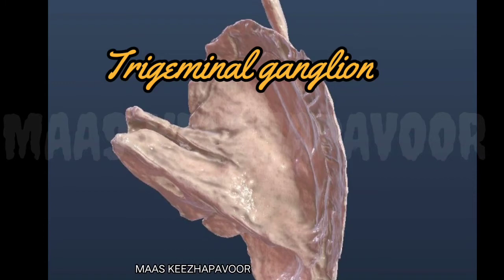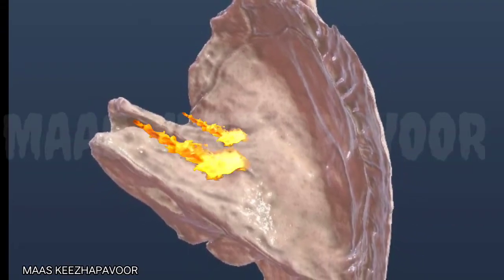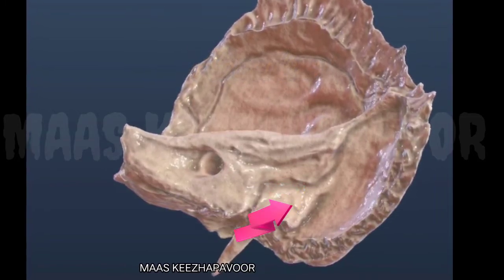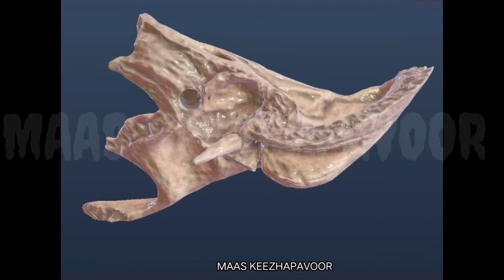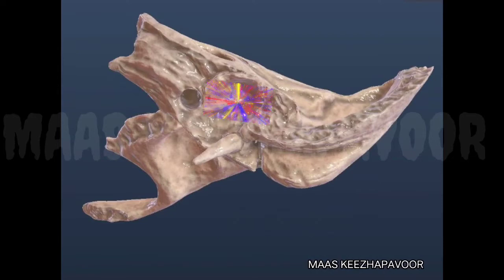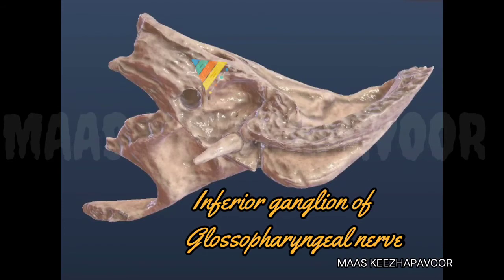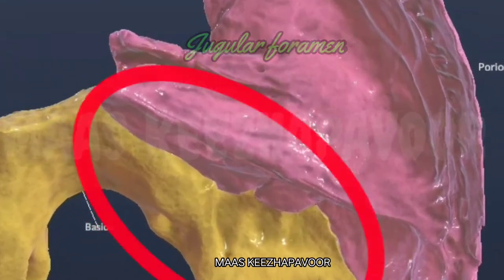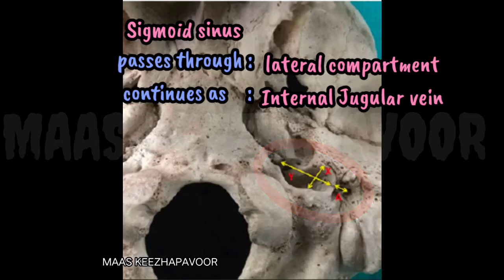Temporal bone || Petrous part || Animated video || Maas keezhapavoor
In this video, the surfaces and borders of Petrous part of Temporal bone have been explained in detail. The arcuate eminence and subarcuate fossa are dealt in depth. Inferior surface of Petrous part has been explained to it's core.
                                                         -- Maas keezhapavoor